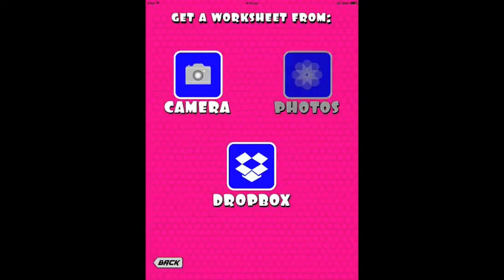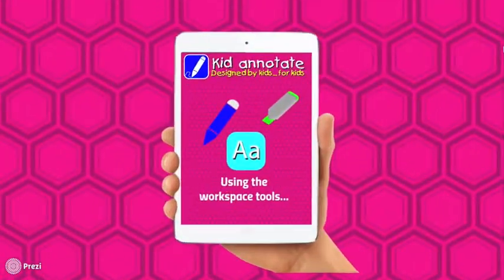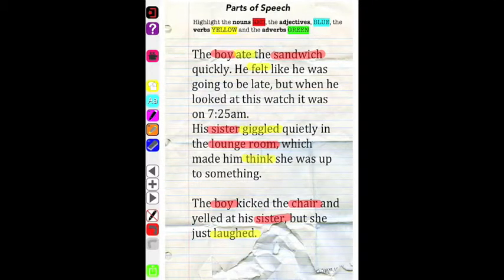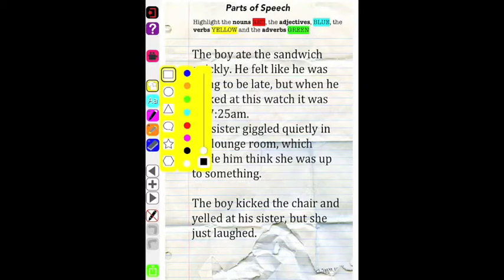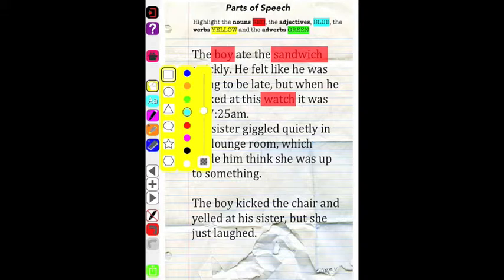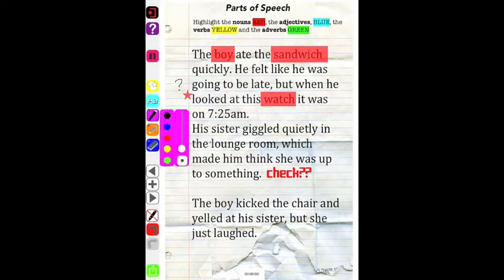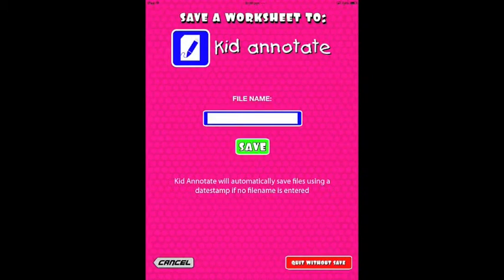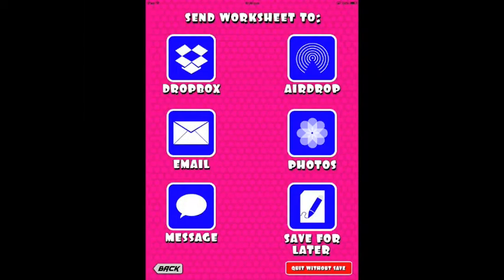Kid Annotate How-To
Find out how to use AppGuru's awesome worksheet annotating app designed especially for use by kids in schools!